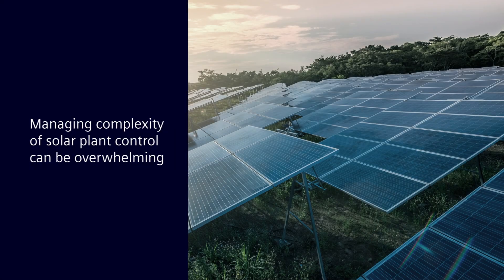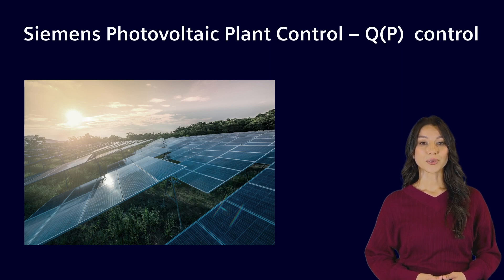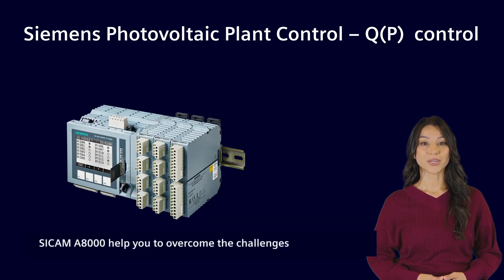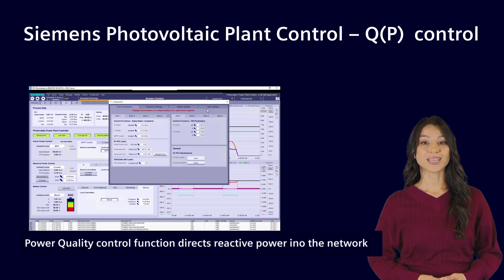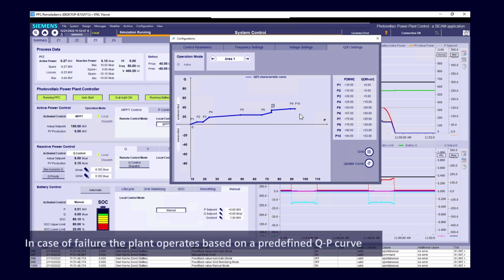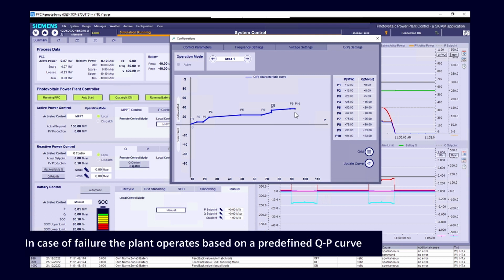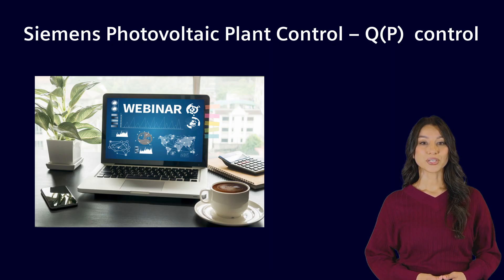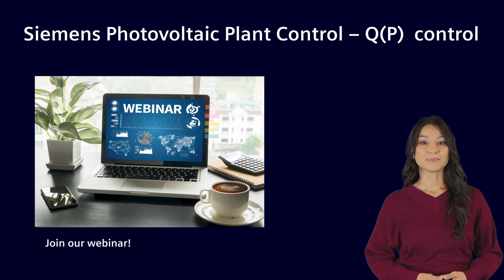SICAM A8000 based Photovoltaic plant control – Q(P) control function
Learn more about the PPC based on SICAM A8000 in the upcoming webinar. As part of its comprehensive functionalities, it provides for example a P-Q control function to feed reactive power into the network.